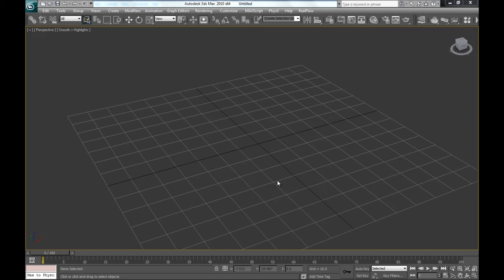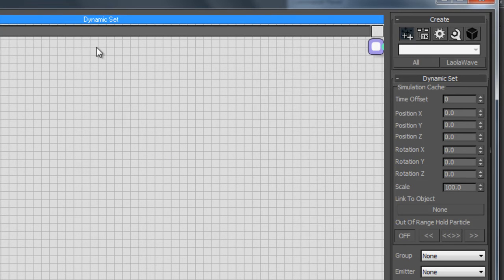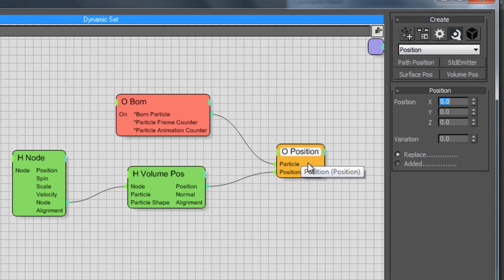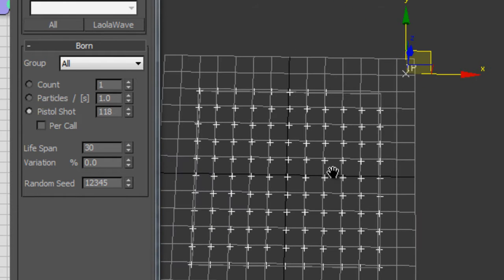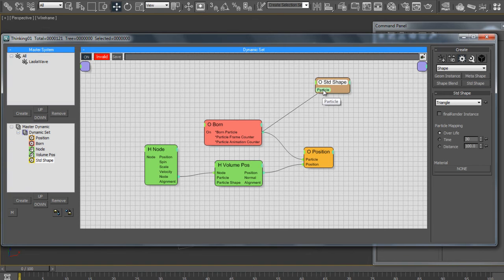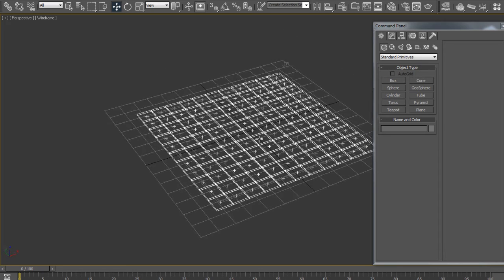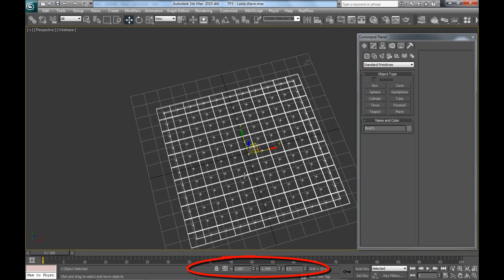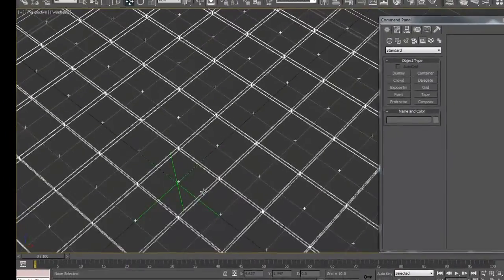TP3 - The laola Wave One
The FIFA 2010 fever is definately on. The laola wave if you do some checking, there is a budweiser commercial at a football field and yeah!. Hopefully I might improve on the vector explanations coz Now TP is definately coming of age